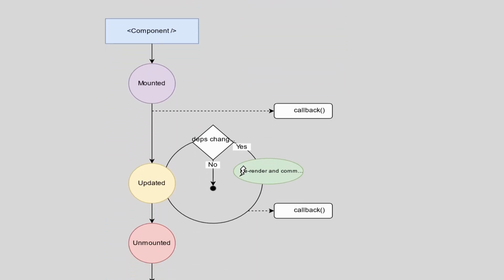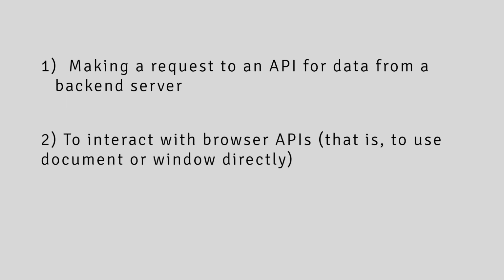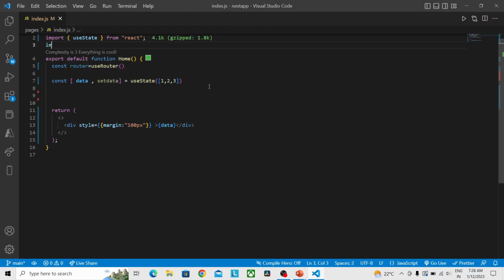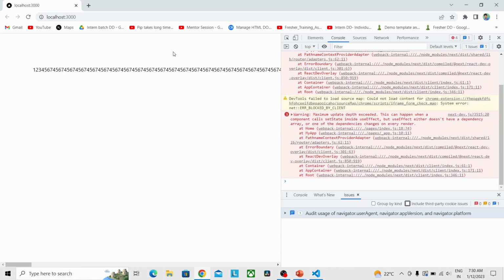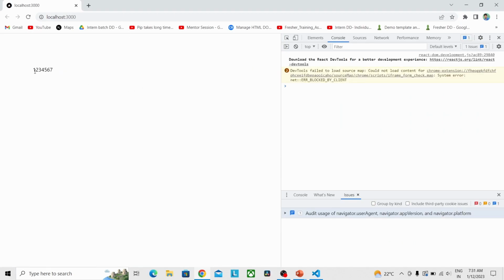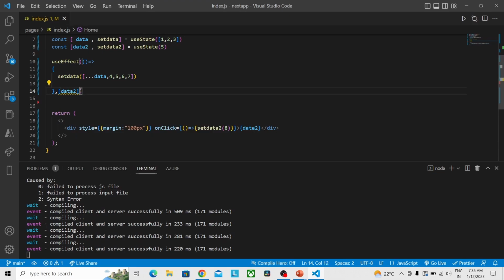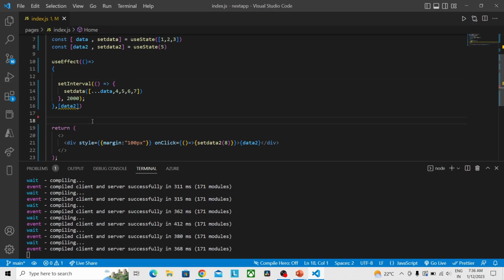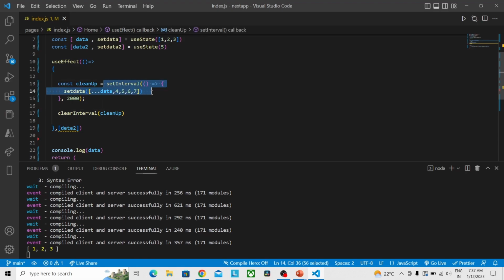NEXT.JS HOOK TUTORIAL #3 USE EFFECT HOOK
CHAPTERS
0:00 = INTRODUCTION
3:20 = WITHOUT DEPENDENCY
5:20 = WITH DEPENDENCY
7:47 =WITH CLEANUP FUNCTION
The useEffect Hook allows you to perform side effects in your components. Some examples of side effects are: fetching data, directly updating the DOM, and timers. useEffect accepts two arguments. The second argument is optional.  useEffect(function, dependency)